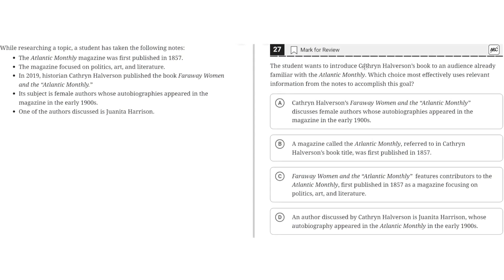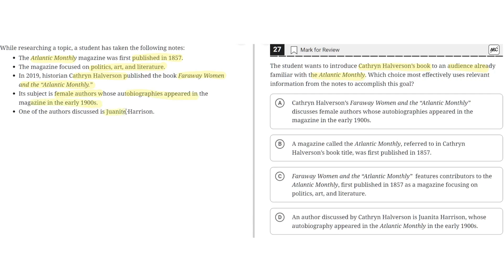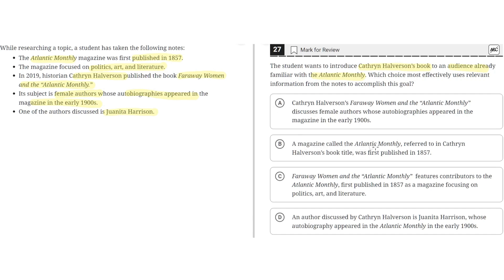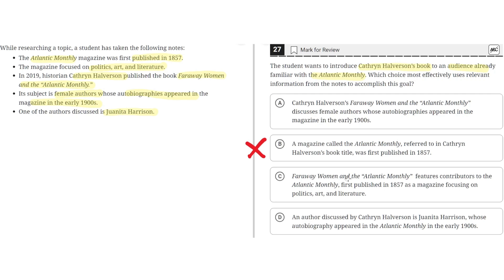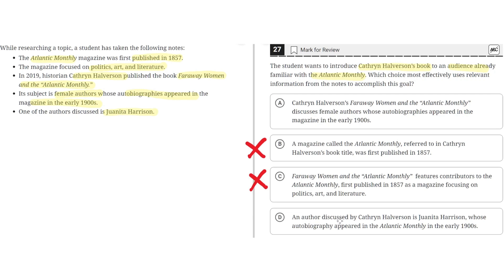Digital SAT Practice Test 2 - Reading Module 2- Question 27